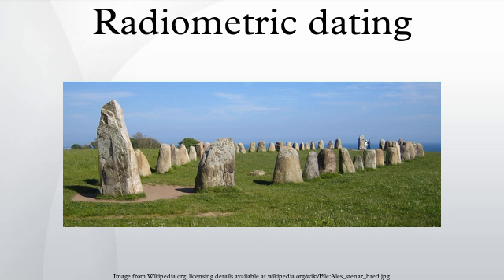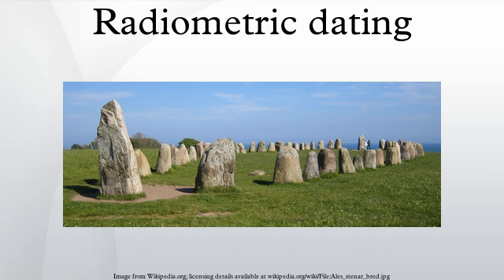Radiometric dating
Radiometric dating is a technique used to date materials such as rocks or carbon, in which trace radioactive impurities were selectively incorporated when they formed. The method compares the abundance of a naturally occurring radioactive isotope within the material and the abundance of its decay products, which form at a known constant rate of decay. The use of radiometric dating was first published in 1907 by Bertram Boltwood and is now the principal source of information about the absolute age of rocks and other geological features, including the age of the Earth itself, and can be used to date a wide range of natural and man-made materials.
Together with stratigraphic principles, radiometric dating methods are used in geochronology to establish the geological time scale. Among the best-known techniques are radiocarbon dating, potassium-argon dating and uranium-lead dating. By allowing the establishment of geological timescales, it provides a significant source of information about the ages of fossils and the deduced rates of evolutionary change. Radiometric dating is also used to date archaeological materials, including ancient artifacts.